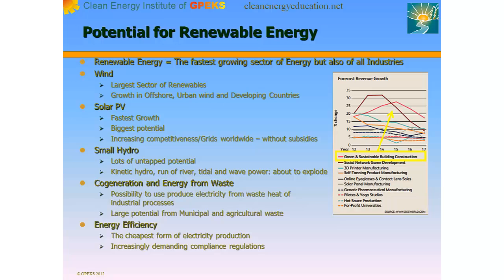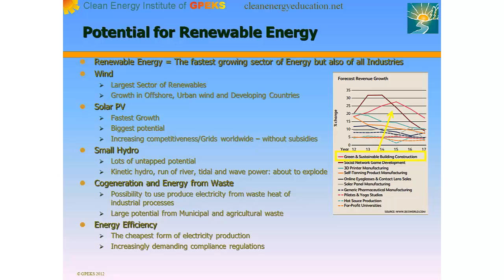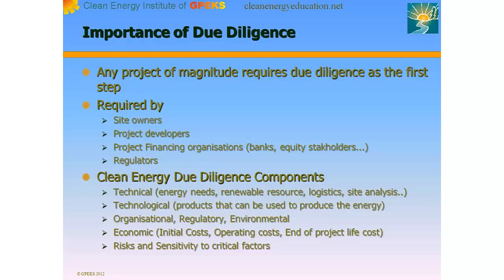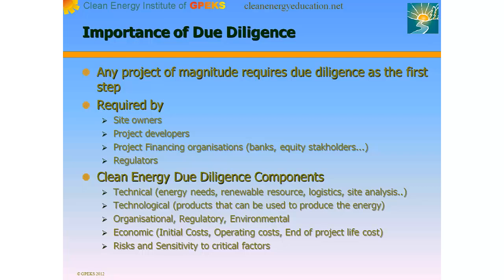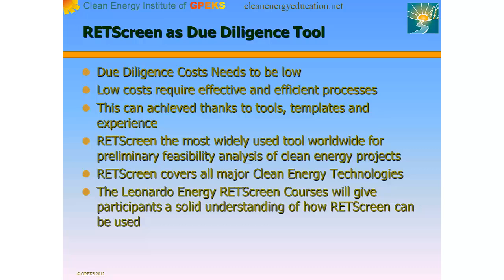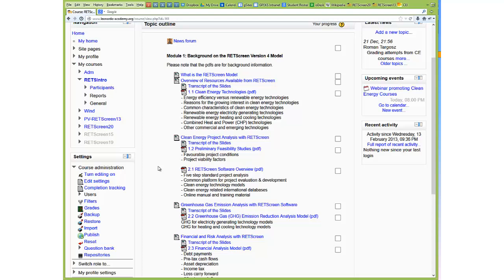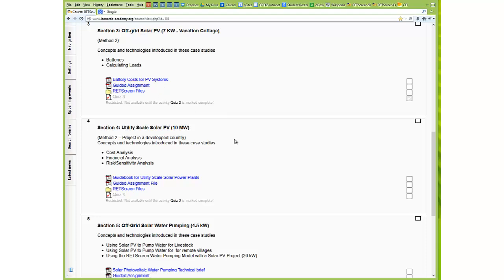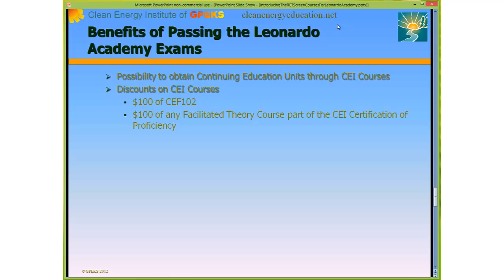Introduction to the RETScreen courses given through Leonardo Energy Academy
This video covers:
- Potential for Renewable Energy
- Importance of Due Diligence
- RETScreen as Due Diligence Tool
- Why are the Leonardo Academy courses different from other Leonardo Academy courses
- Quick tour of the Leonardo Energy Courses
- Benefits of Passing the Leonardo Academy Exams